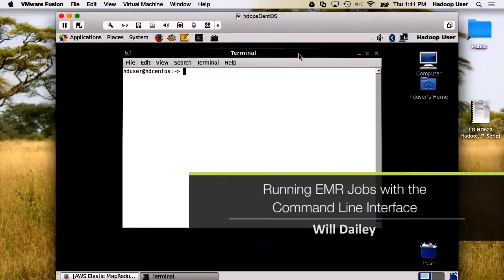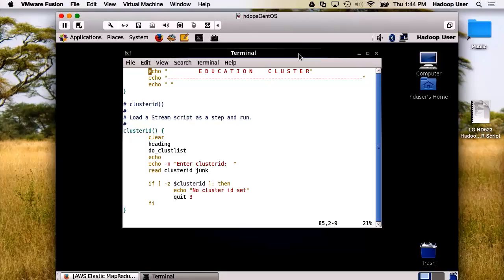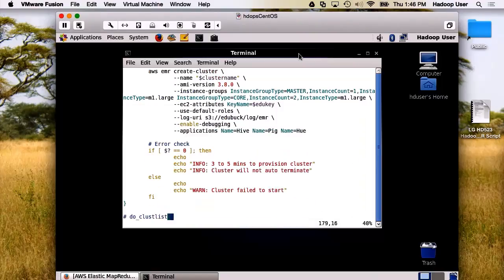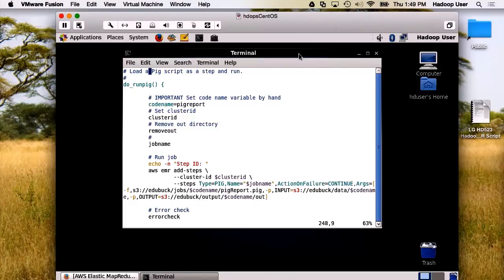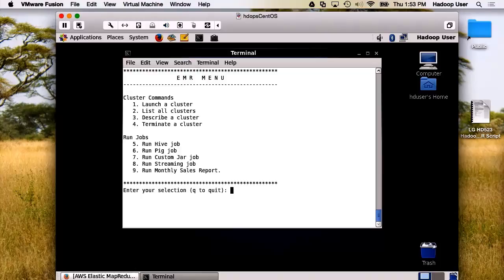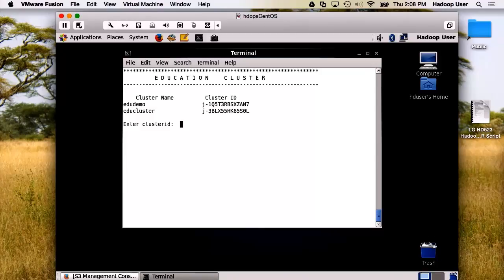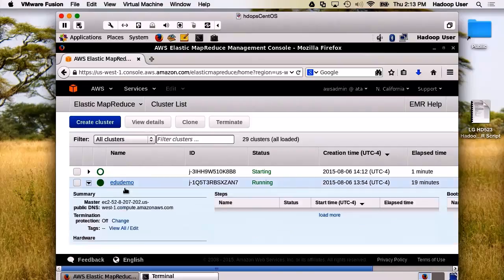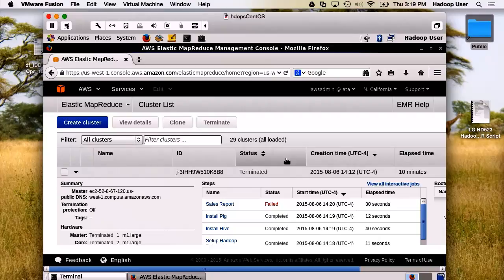Hadoop Operations: Running EMR Jobs with the Command Line Interface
This video is a sample from Skillsoft's video course catalog. After watching it, you will be able to run an EMR job with the command line interface.

Will Dailey is Director of Athena Tech Academy's technical schoolhouse, responsible for courseware development and instructional delivery. A senior instructor for the Big Data for Hadoop Engineer course, Will has developed courseware, student textbooks, and labs for the entire Hadoop ecosystem.